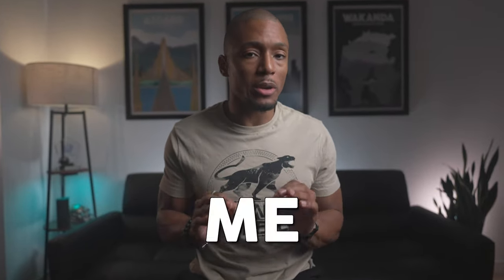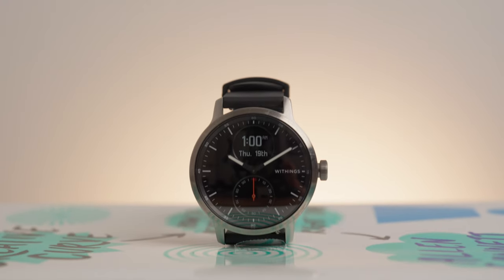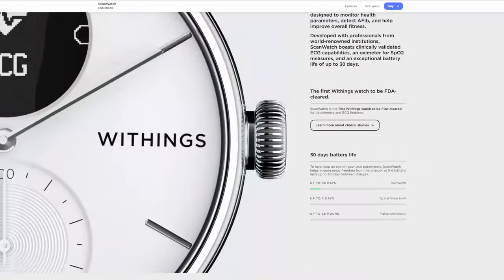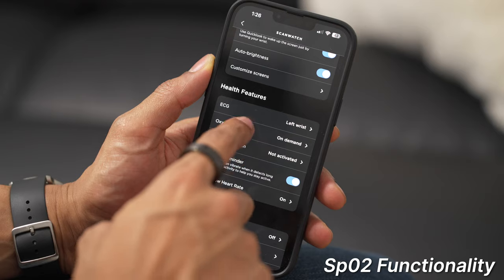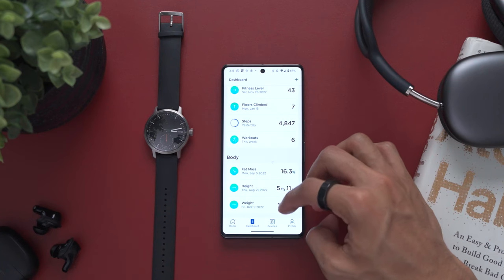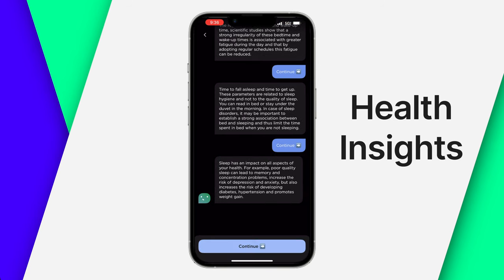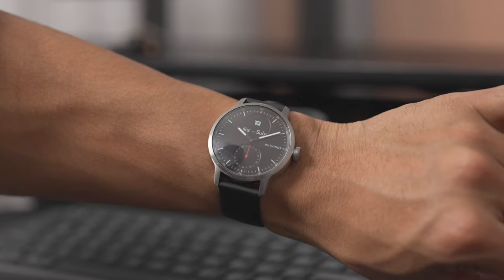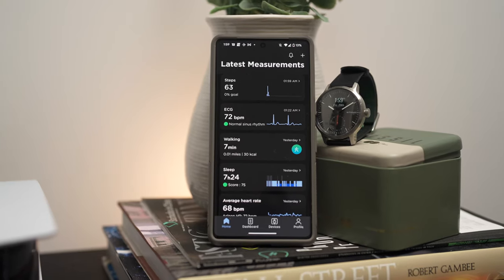Withings ScanWatch Review | The best Apple Watch ALTERNATIVE?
The Apple Watch Ultra or Galaxy Watch 5 are definitely over-the-top and expensive smartwatches. Sometimes you just want something on your wrist that gives you that happy medium, having a budget-friendly device that's traditional, yet still has many of the internal bells and whistles. The Withings Scanwatch might be the smartwatch that does just that!

0:00 Intro
0:30 Design
1:40 Health Tracking Capabilities
3:50 Cons
4:37 Am I switching from my Apple Watch?

Purchase the Withings Scanwatch